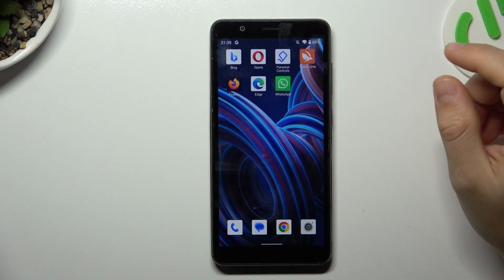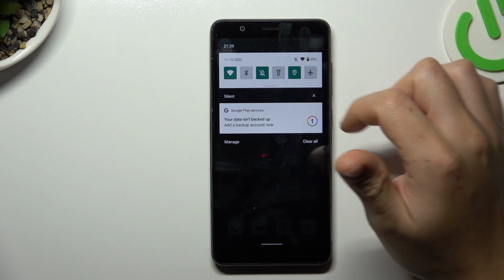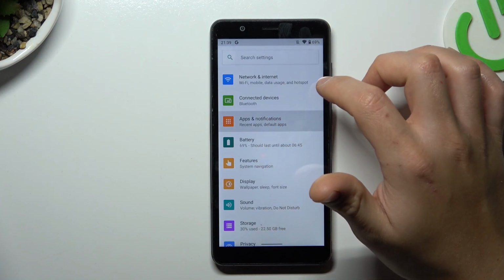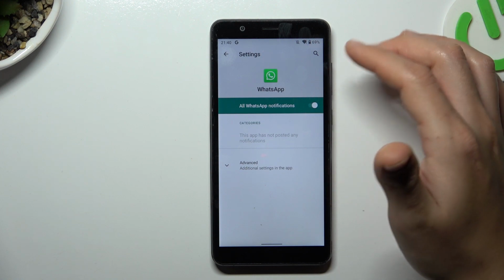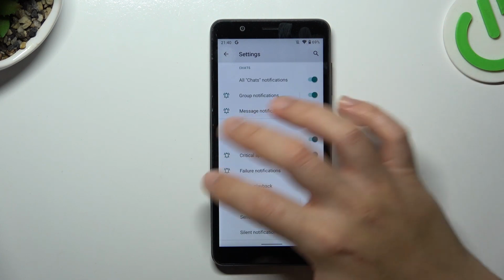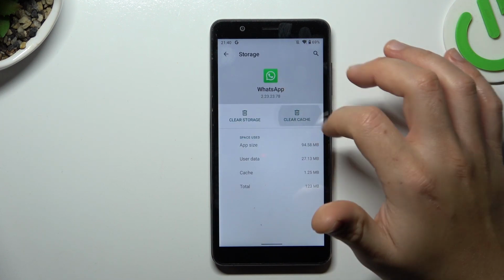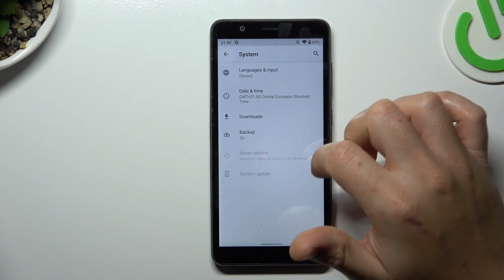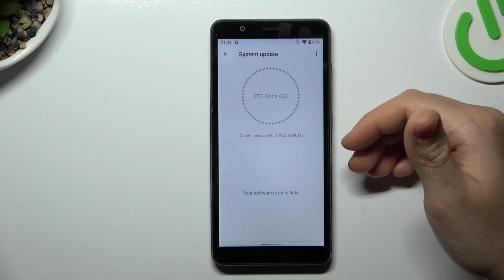How to Fix Invisible WhatsApp Notifications on ZTE Blade A32?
Find out more:
This tutorial is designed to assist ZTE Blade A32 users in activating Voice over LTE (VoLTE) calling on their devices. VoLTE technology enables users to make high-quality voice calls over 4G LTE networks, offering advantages such as improved call quality, faster call setup times, and simultaneous voice and data usage. The step-by-step instructions provided in this comprehensive guide will help Blade A32 owners navigate their device settings to enable VoLTE, ensuring a seamless and enhanced calling experience.

What is VoLTE, and how does it benefit users of the ZTE Blade A32?
How can I check if my ZTE Blade A32 is compatible with VoLTE?
What should I do if my carrier doesn't support VoLTE on the ZTE Blade A32?
Can you walk me through the steps to enable VoLTE calling on my ZTE Blade A32 device?
Are there any common issues users might face while activating VoLTE, and how can they be resolved?